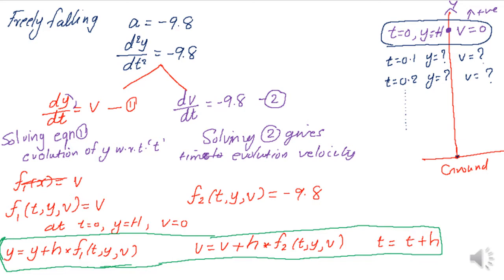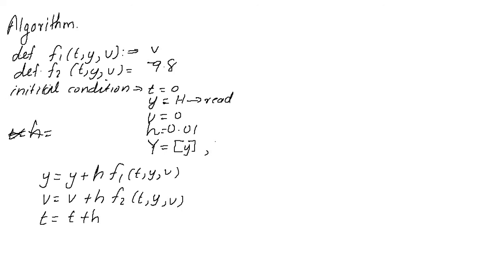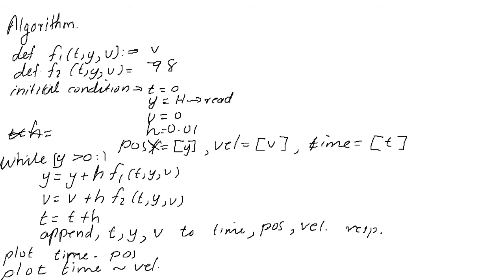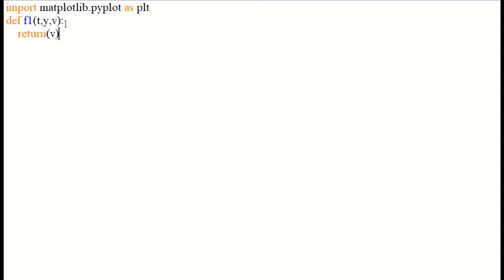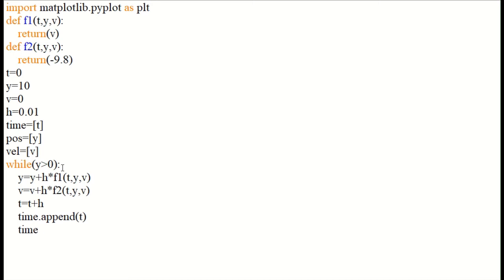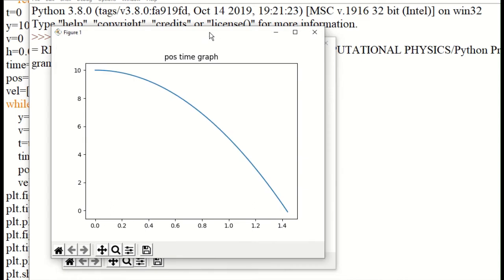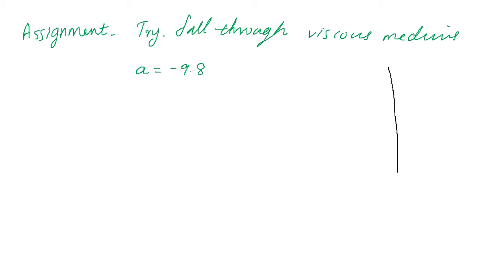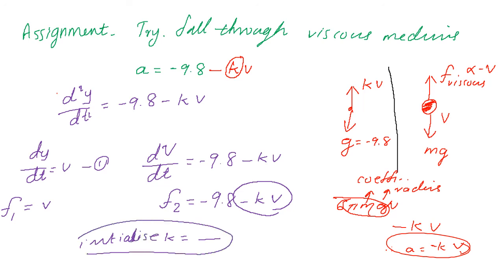V 1 SIMULATION OF FREE FALL